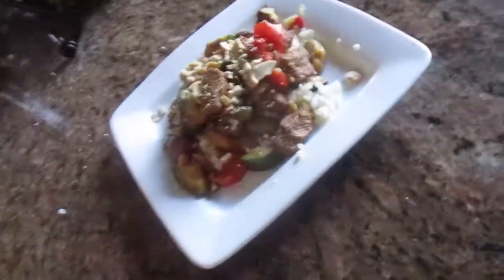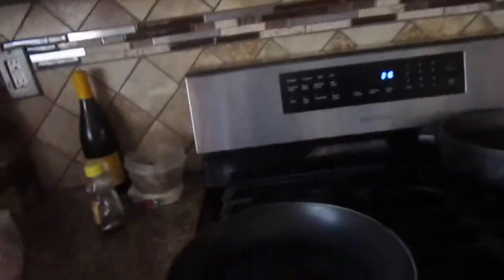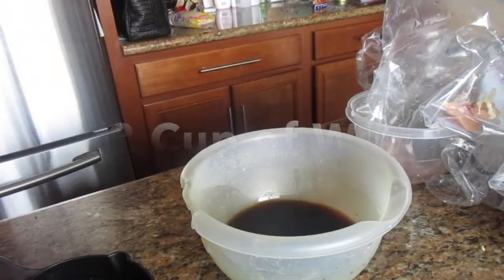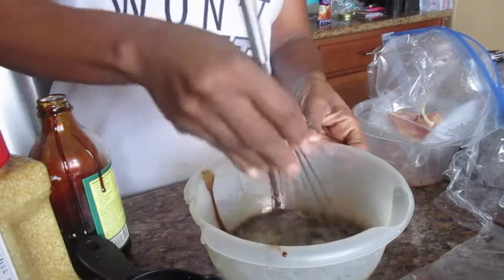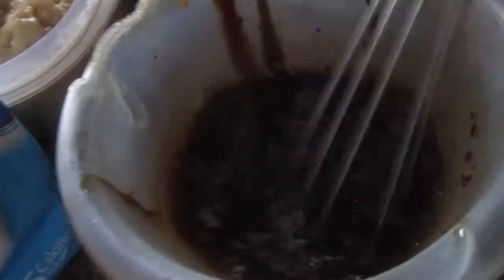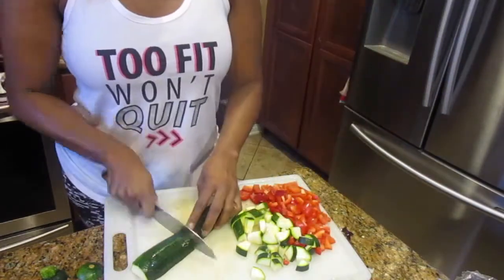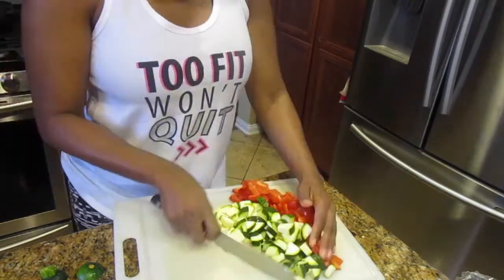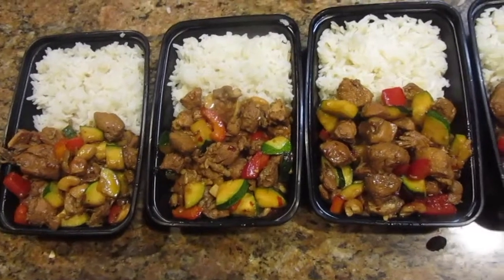CROCKPOT SLOW COOKER KUNG PAO CHICKEN